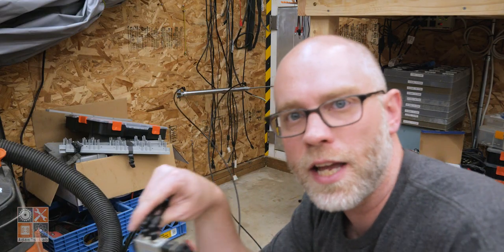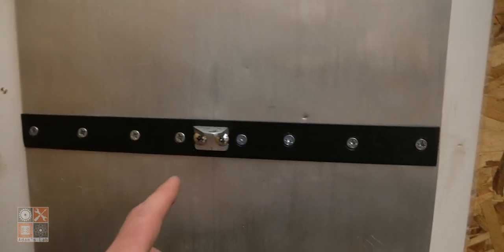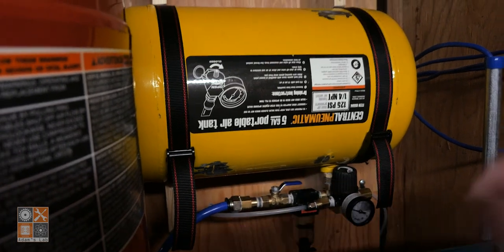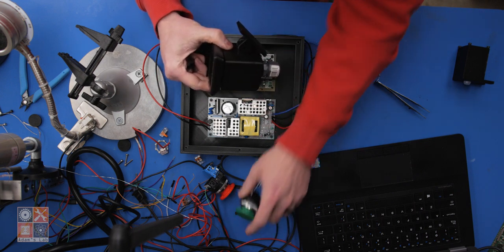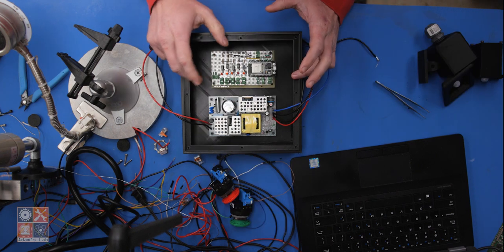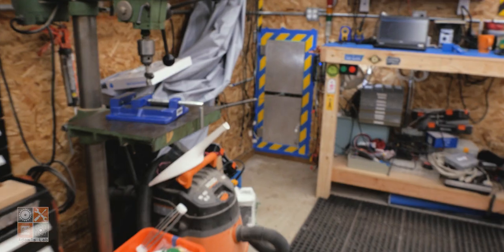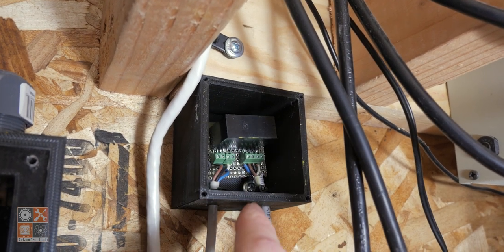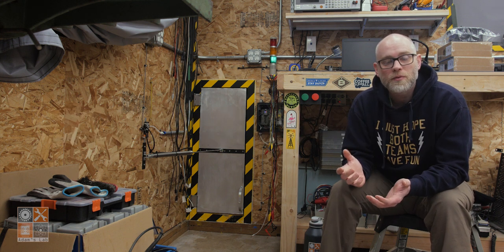Automatic Pneumatic Dog Door (Doggy Door) | [0039] 🐶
In this video I finally make and install the Lab dog door. I use a pneumatic actuator and ESP32 to automate the opening and closing of the door.

Tower light

Actuator speed control muffler (needle valve)

Best low cost solder station